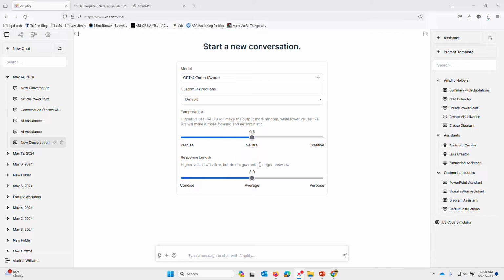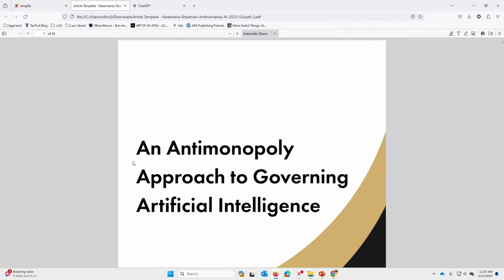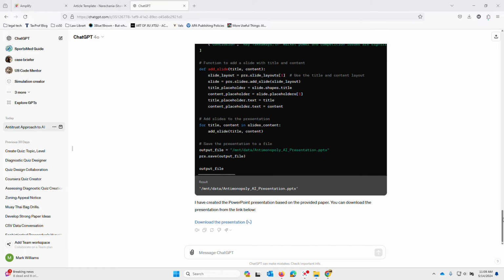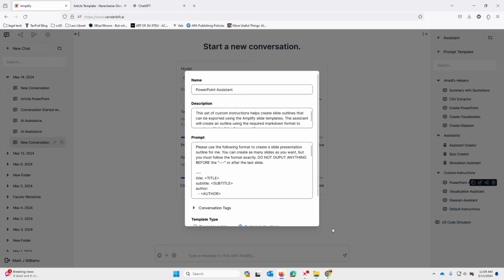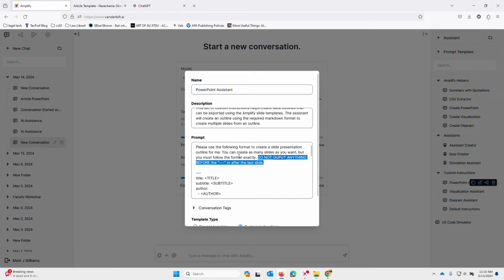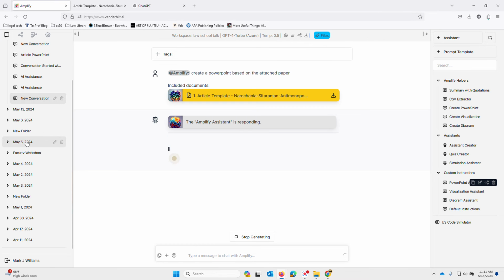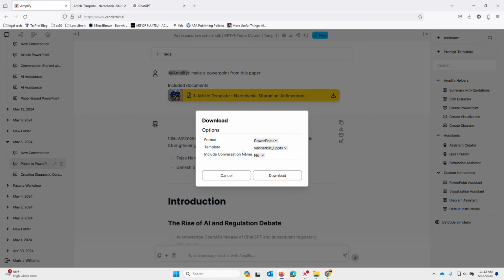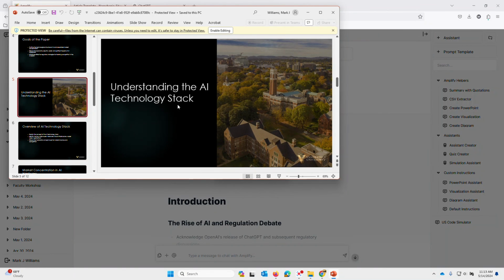Amplify Powerpoint Overview from 5/6/24 Workshop